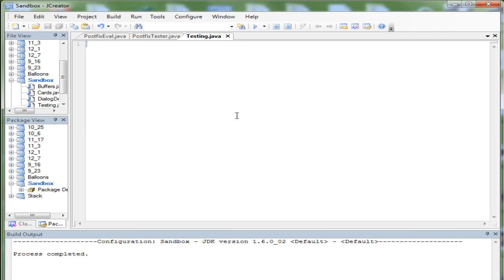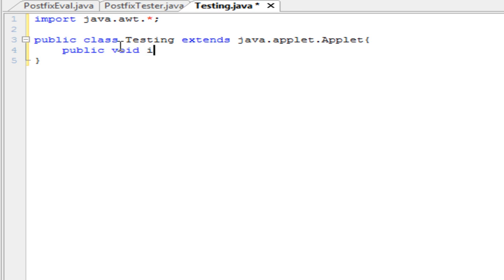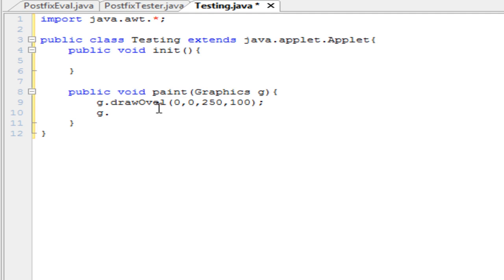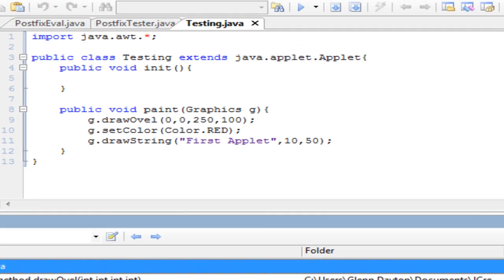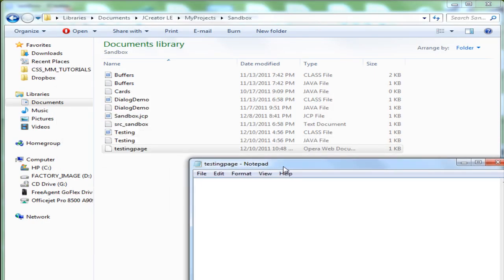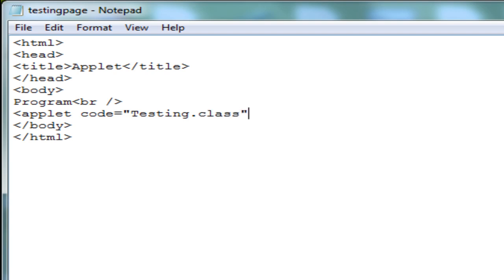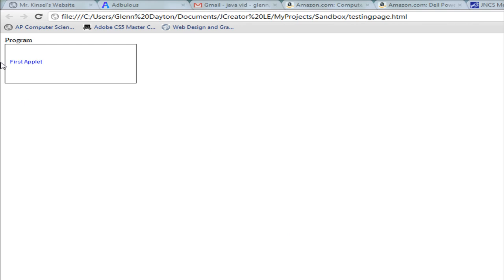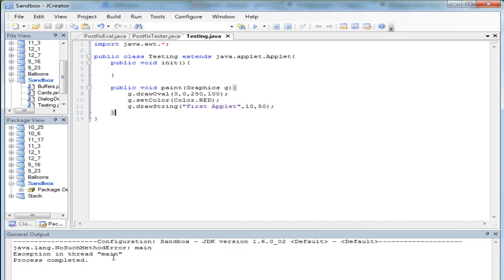How to make a website Java Applet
Using JCreator as the Tiger Tutorials IDE, how to make a java applet is shown. Not mentioned in the tutorial, but you can get the .class of a java program by running the command:
javac (programname).java
When you make the .html page be sure to have the .class file within the same folder.

for more Java, PHP, HTML&CSS tutorials.